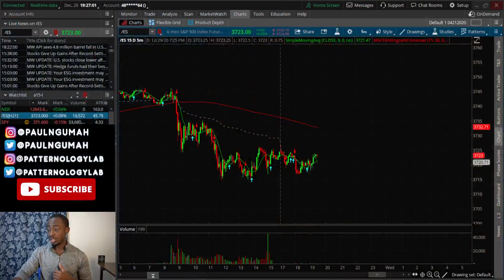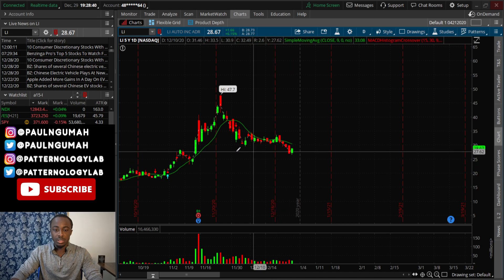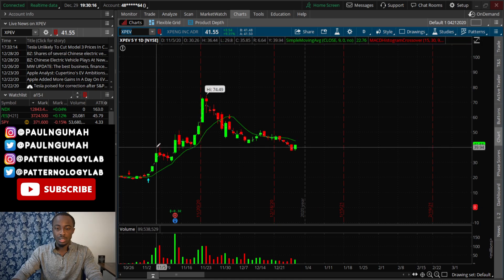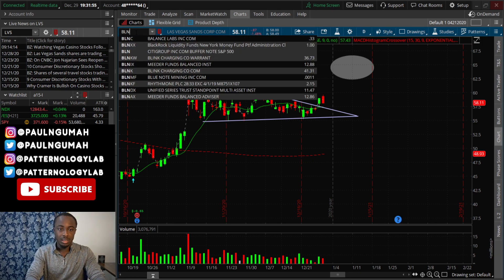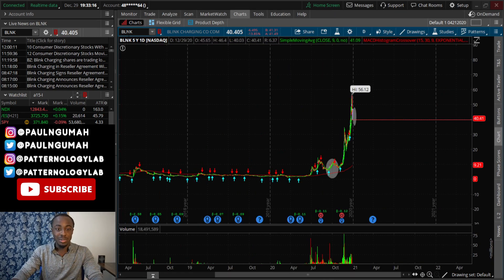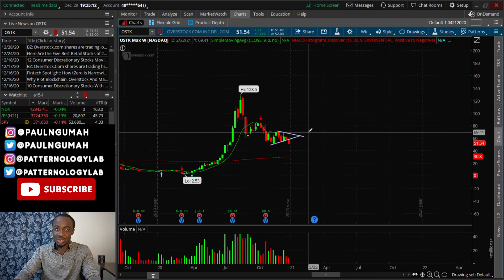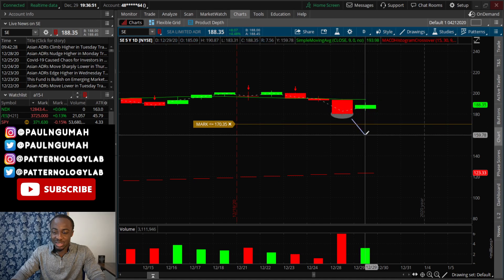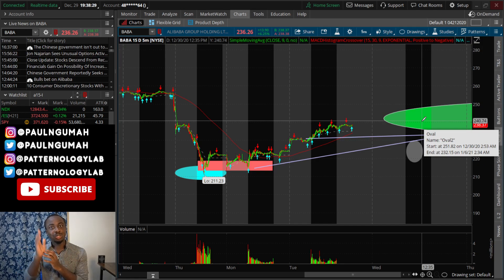THIS STOCK HAS HUGE UPSIDE🚀BUY THE DIP🔥🔥🔥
THIS STOCK IS BOUNCING OFF OF PREVIOUS SUPPORT!!🔥🔥🔥
STOCKS Q&A✅
DROP YOUR STOCKS OF INTEREST IN THE COMMENTS SECTION 🔻🔻

🔥 To open an account at TD Ameritrade, use the ➡ Then choose Individual Brokerage (under “Most Common”)

💎 Pre-market Analysis Videos are on Mondays-Fridays at 8:15AM CT.
💎Post-market Analysis Videos are released everyday between 7PM-9PM CT.

Stocks in this Video: $LI, $BABA, $SQ, $BLNK, $OSTK, $LVS, $HOME

PATTERNOLOGY LAB was founded to specifically provide educational content on Technical Analysis, candlestick patterns, and price action. This channel features the thought process prior to taking trades. My best practices along with my mistakes are shared to help you grow. WE DO NOT GAMBLE! EVER!